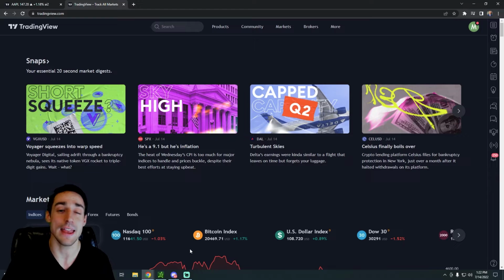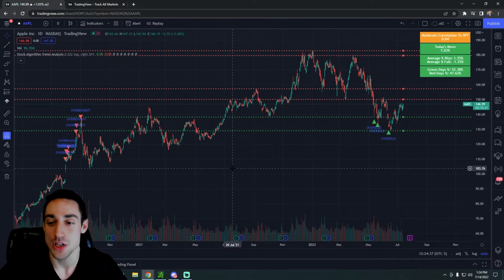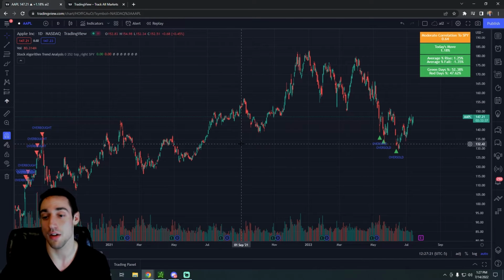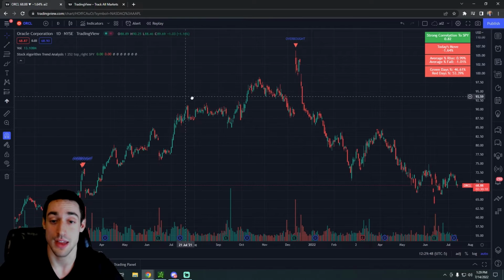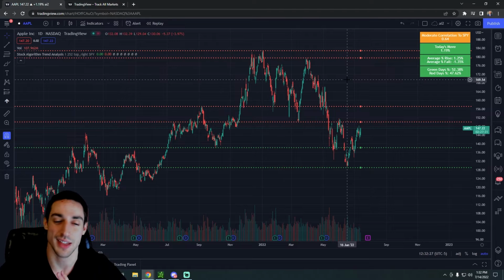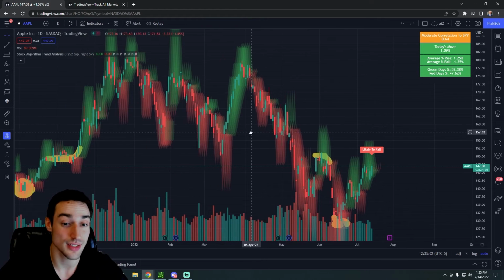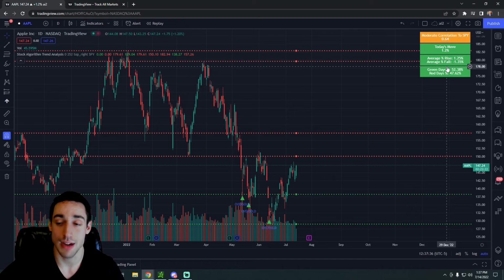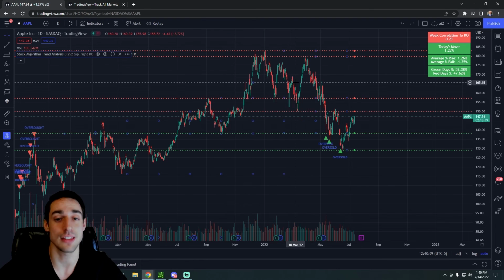Brand New Update To Our Stock Algorithm!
What's up everyone! We have some exciting news to share... Our custom stock algorithm has a brand new update that includes overbought and oversold labels, automatic support and resistance lines, correlation tools, and useful trading statistics.